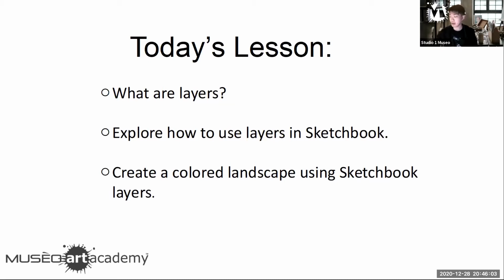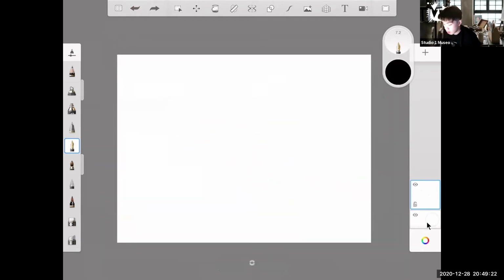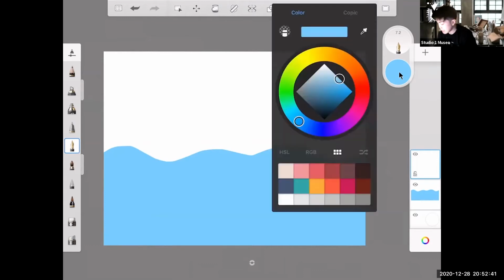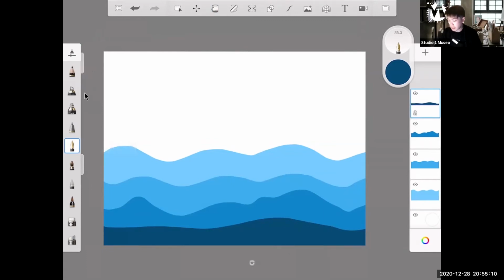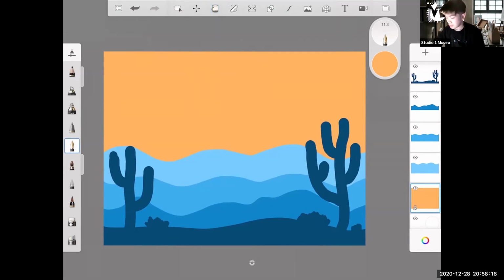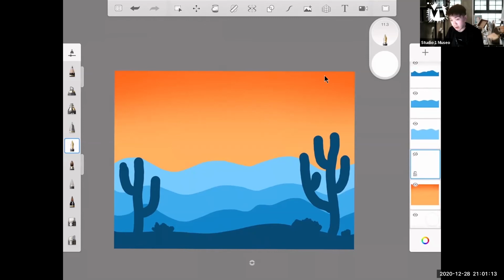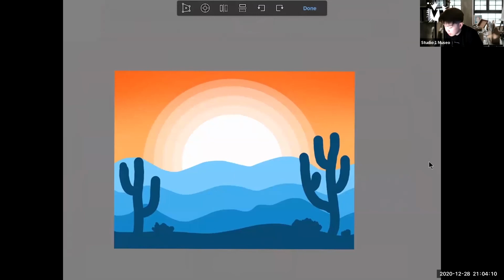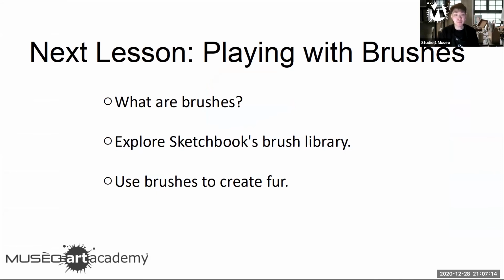MUSEO Intro to Digital TABLET 2 of 3